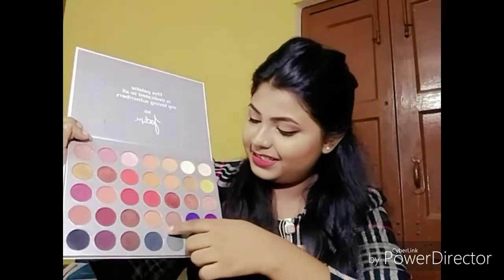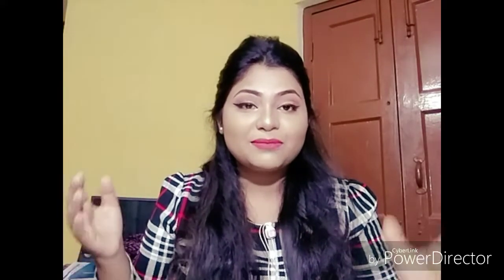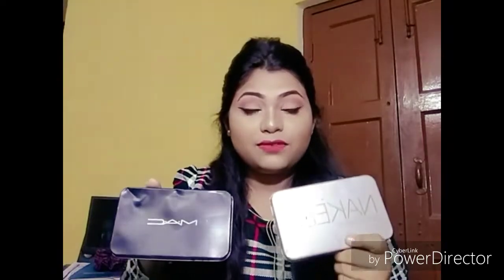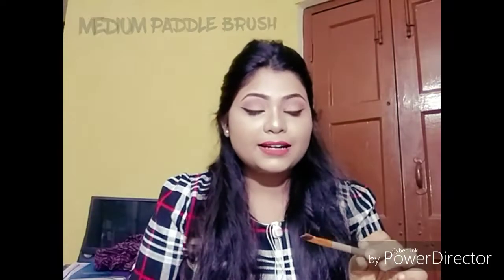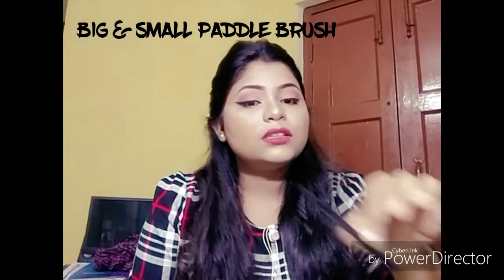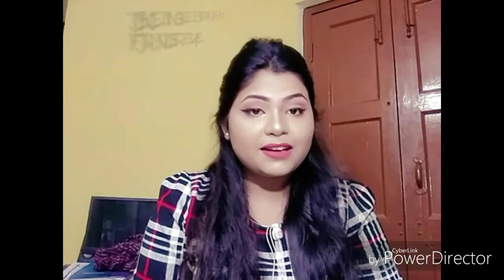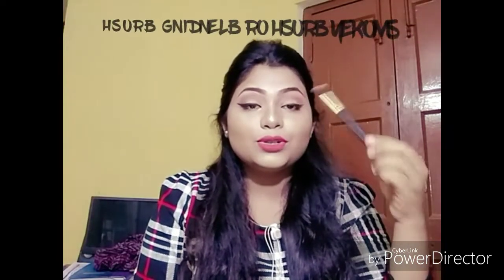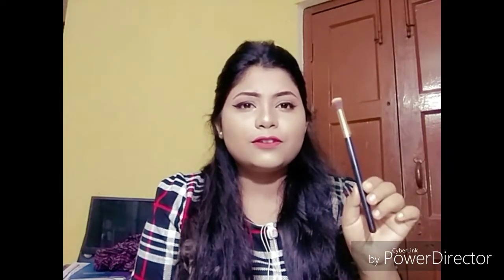EVERYTHING YOU SHOULD KNOW ABOUT EYEMAKEUP LESSON 2 PRO FINISH AND EASY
💐HILARYRODHA 16 SHADES 02
flipkart : Hilary Rhoda Mini Eyeshadow Palette (01) 1.2 g

💐SWISS BEAUTY MINI EYESHADOW PALETTE
flipkart : Swiss Beauty Mini eyeshadow palette-02 15 g

💐SKIN PLUS SMOKEY BLENDING BRUSH
flipkart : SKINPLUS 10 Pcs Professional Kabuki Foundation Powder

Amazon : Generic Foundation, Eyeshadow Makeup Brush Set, Pink (Set Of 10)

💐NAKED 3 URBAN DECAY BRUSH SET
MAC CRUSH SET OF 12

flipkart : Urban Decay naked 3 makeup brush set of 12

flipkart : Ladymode Auto Liner Kajal & Mac Makeup Brush